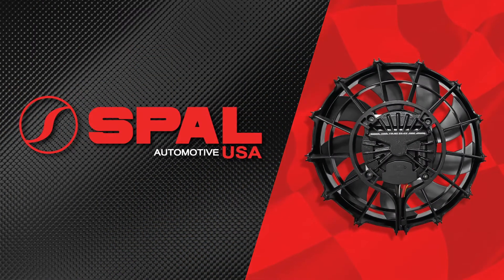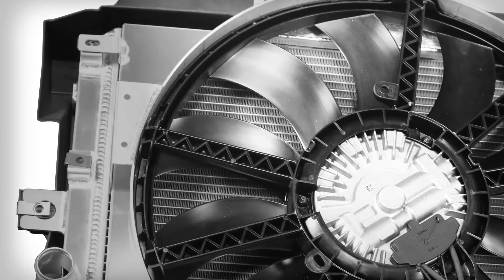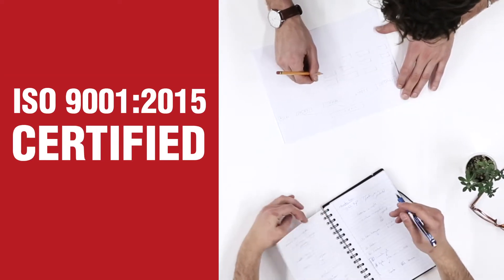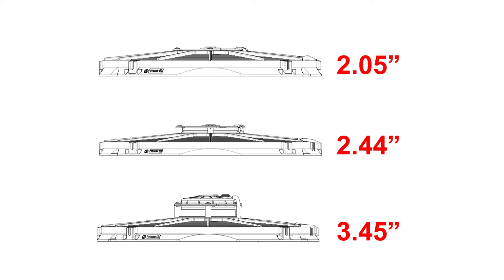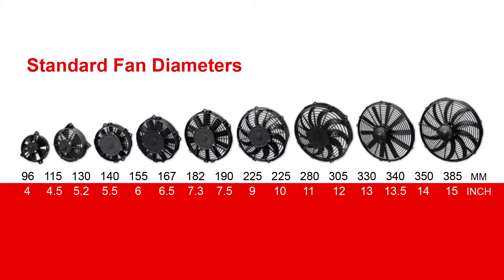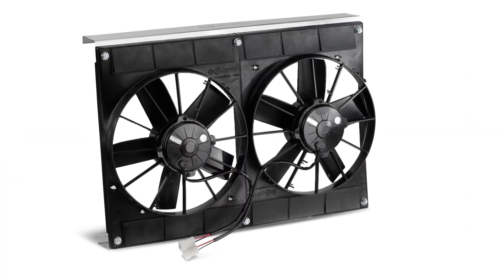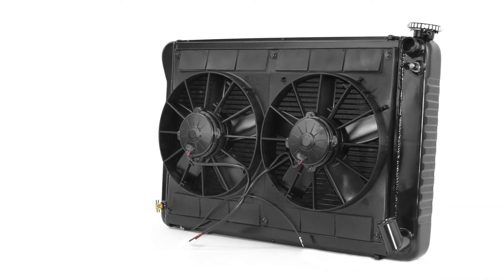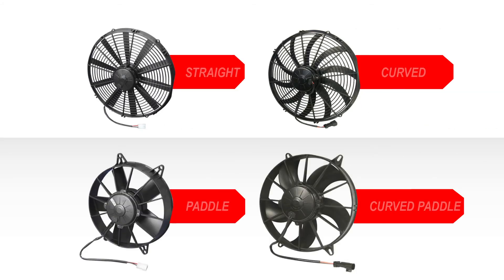SPAL Fans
DeWitts is proud to offer SPAL cooling fans. As one of the world's largest manufacturers of cooling fans, SPAL designs and manufacturers sealed DC brush and brushless motor electric cooling fans for multiple vehicle and application types. Like DeWitts, SPAL is an ISO certified company with a track record that speaks for itself.

SPAL high performance fans offer the ultimate advantage in airflow and feature IP68 waterproof and dustproof motors that are individually tested and balanced to ensure the highest quality and durability available in the industry today.

SPAL brushed fan motors are available in three different motor depths and range in size from 4” to 16” in both “Puller” and “Pusher” styles. Brushless options come in 10” to 16” diameters. SPAL fans are also available in dual fan configurations as well. SPAL recommends using the largest motor and fan size to cover as much of the radiator surface as possible. SPAL blade configurations provide increased airflow at high static pressure levels, reduced noise, and increased efficiency (lower power consumption).